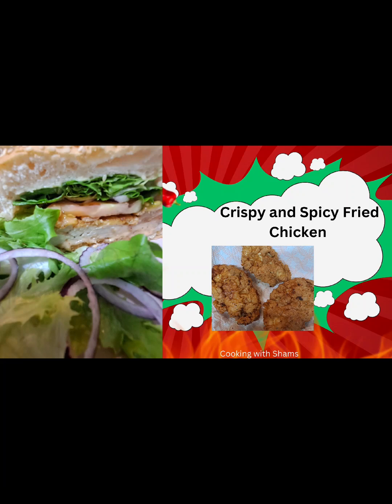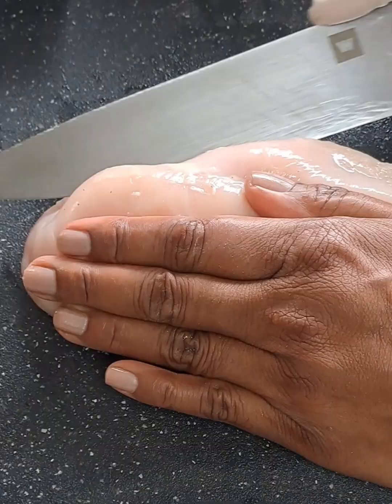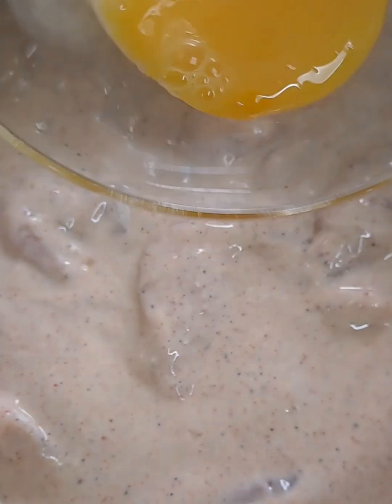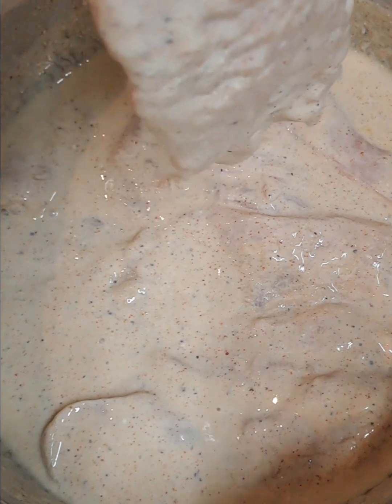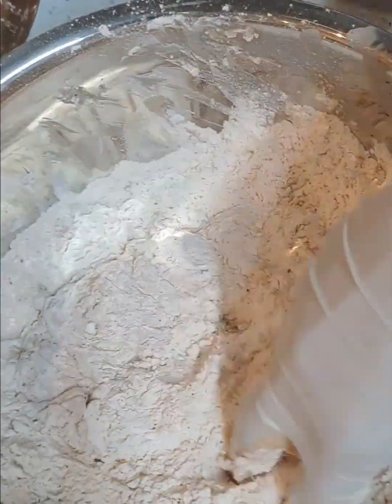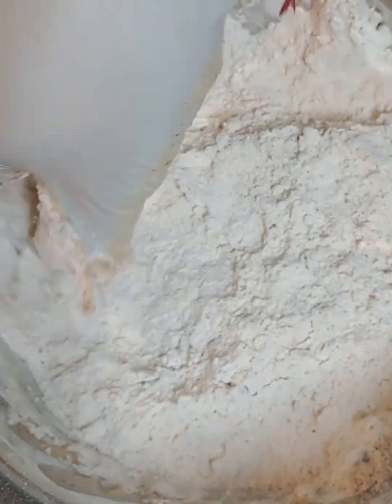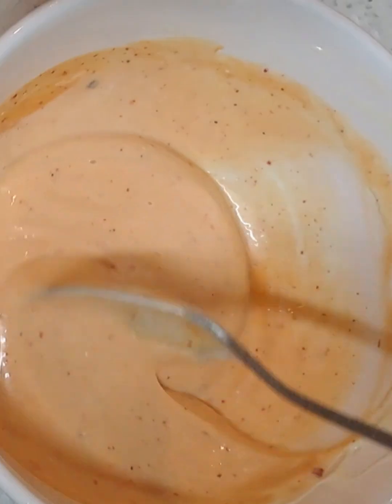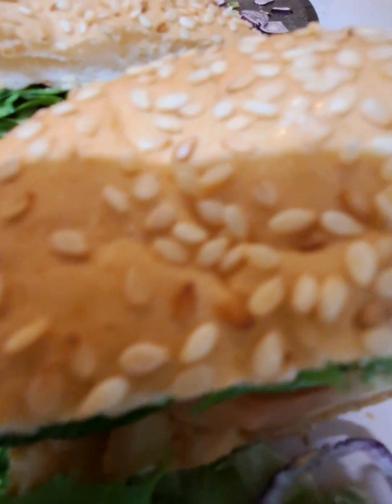Crispy and Spicy Fried Chicken Fillets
large chicken fillets. Butterfly the fillet, rinse, and place in a colander. Tenderize fillets and mix into the marinade for 1-2 hours. Best done overnight.

Marinating:
1 cup buttermilk
1 egg
1 tsp. ground pepper
2 tsp. Kashmiri chili powder
2 tsp. garlic powder
1 tsp. fine salt

Dredge mix:
2 cups flour
1/2 cup corn flour
1 tsp. chili powder
2 tsp. garlic powder
1 tsp. baking powder
1 tsp. fine salt
1 tsp. freshly ground black pepper
Add a sprinkle of oregano

Burger sauce:
Mayo
Honey
Hot sauce of your choice
Method: Follow along with the video. Deep fry in vegetable oil and enjoy!